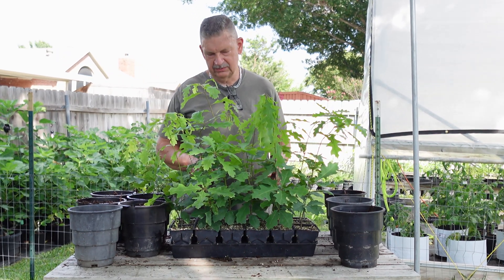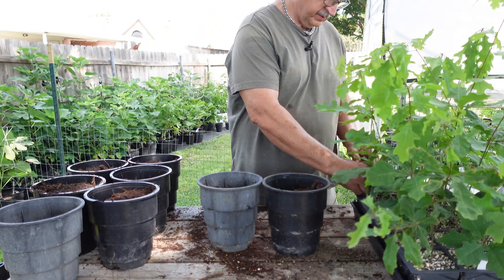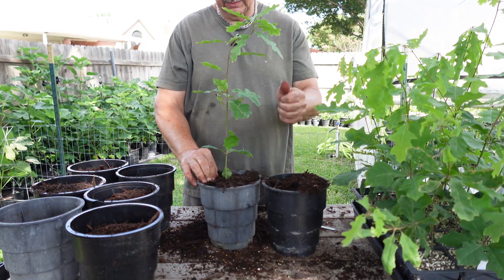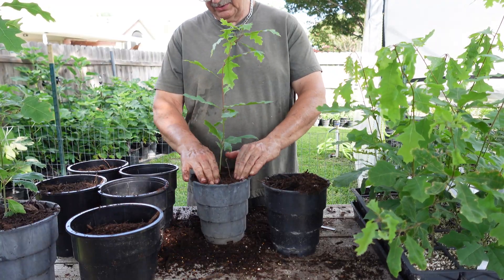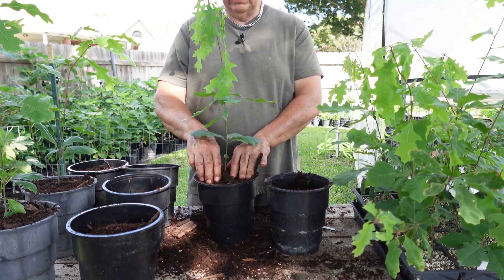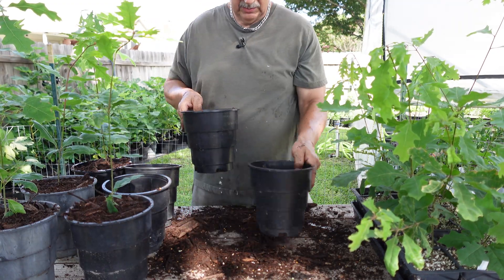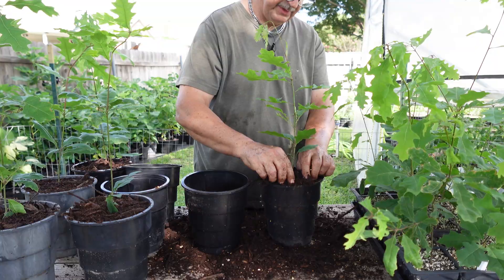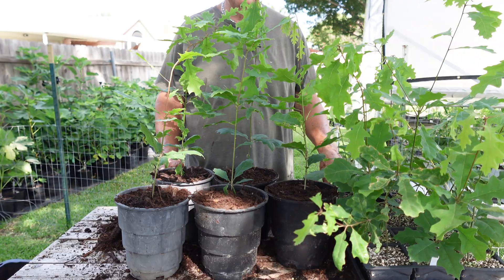Grow Shumard Red Oak Trees from Seeds Update 2025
I planted some Shumard Red oak Acorns in Rootmaker root pruning trays 11 weeks AGO.  The Shumard Red Oaks are huge and had 100% germination!!  I tried something new in preparing the Shumard red oak acorns and they had a great germination rate

Parafilm Tape
Flexzilla Garden Hose
Heavy Duty 3/4" Brass Shut Off Valve
Dramm Fogg-It Mist Spray Nozzle
Dramm 400 AL water Breaker Nozzle
Dramm 36” all Aluminum Rain Wand